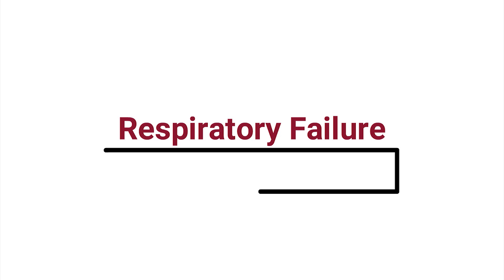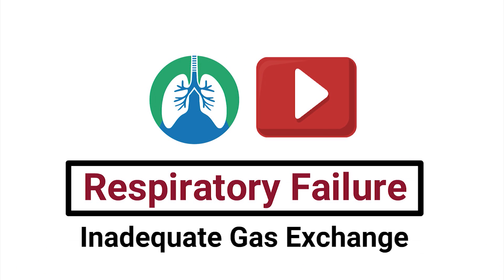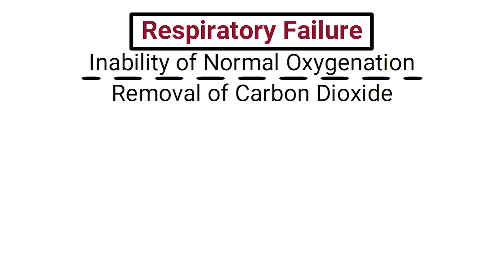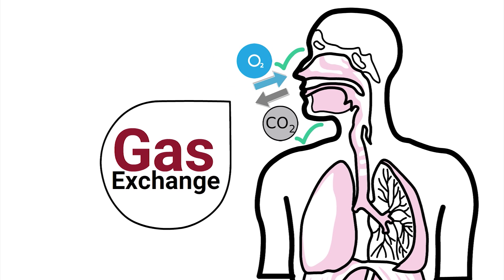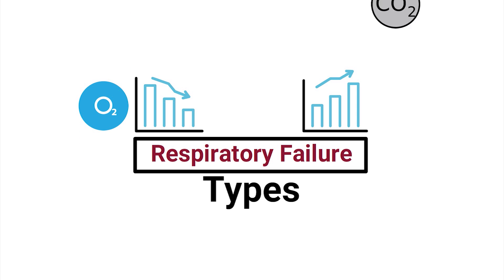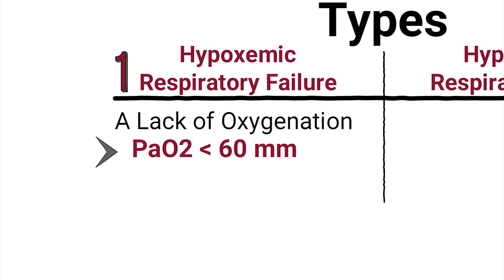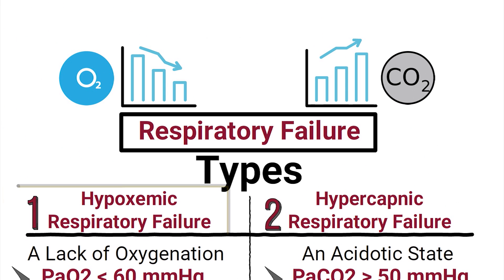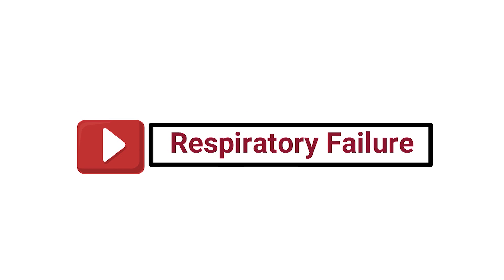Respiratory Failure (Medical Definition) | Quick Explainer Video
What is Respiratory Failure? This video covers the medical definition and provides a brief overview of this topic.

➡️ Respiratory Failure Definition
Respiratory failure is a term characterized by the inability of normal oxygenation or removal of carbon dioxide. During a breathing cycle, the body takes in oxygen during inhalation while removing carbon dioxide during exhalation. This process is known as gas exchange. However, if not enough oxygen is taken into the body, or if not enough carbon dioxide is removed, this results in respiratory failure and can lead to serious medical conditions.

➡️ Types of Respiratory Failure
We mentioned that it is caused by either a lack of oxygen or by too much carbon dioxide. This means that there are two types:
1. Hypoxemic respiratory failure
2. Hypercapnic respiratory failure

➡️ Type 1 Respiratory Failure
Hypoxemic respiratory failure (type I) describes a lack of oxygenation where there is a PaO2 of less than 60 mmHg in arterial blood.

➡️ Type 2 Respiratory Failure
Hypercapnic respiratory failure (type 2) describes an acidotic state of which there is a PaCO2 greater than 50 mmHg in arterial blood.

So, with type I respiratory failure, it represents a lack of oxygen. For type II, it represents ventilatory failure due to the accumulation of too much CO2 in the body. Again, for this video, we just wanted to provide you with a brief overview of this topic. We'll be breaking it down into much more detail in a separate video.

⏰TIMESTAMPS
0:00 - Intro
0:27 - Respiratory Failure Definition
0:59 - Types of Respiratory Failure
1:16 - Type 1 Respiratory Failure
1:27 - Type 2 Respiratory Failure